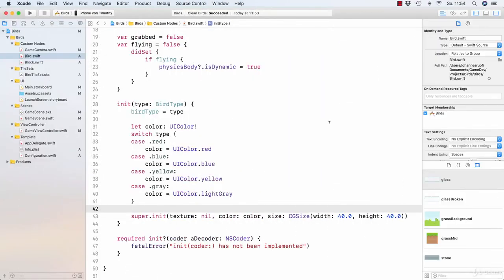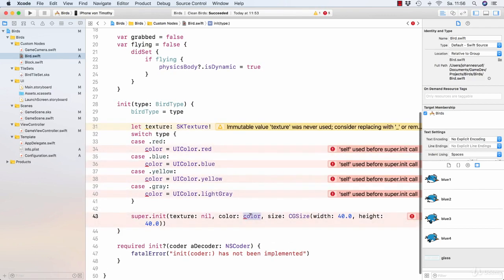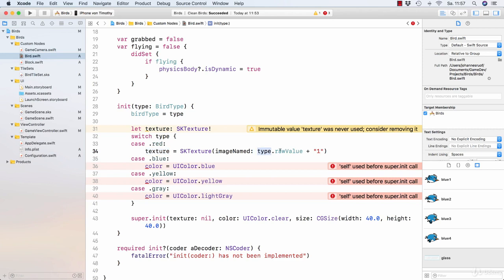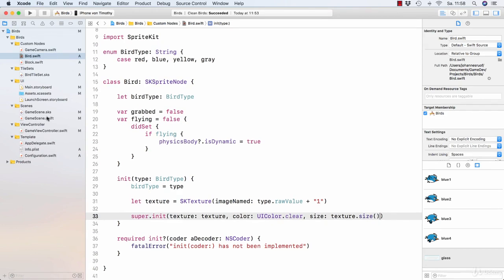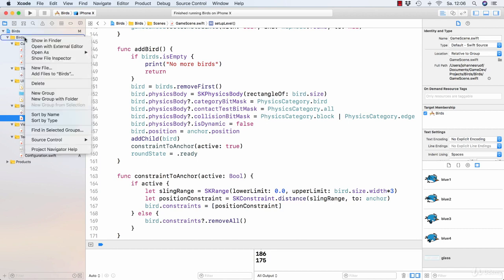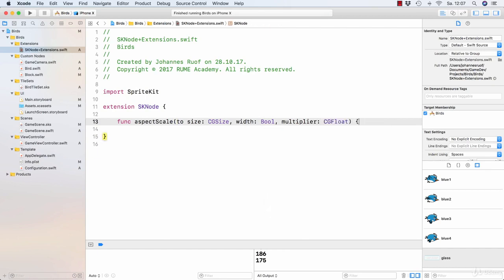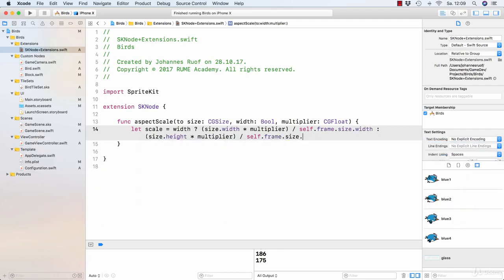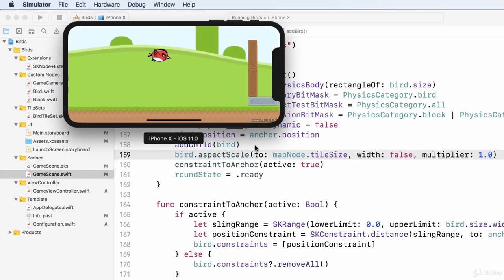16 Angry Birds 16 Bird Graphics